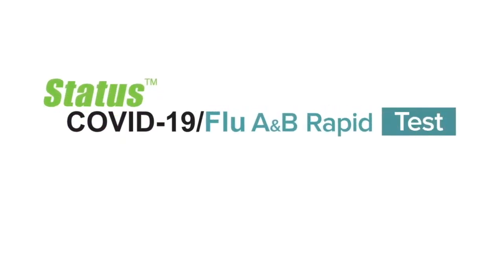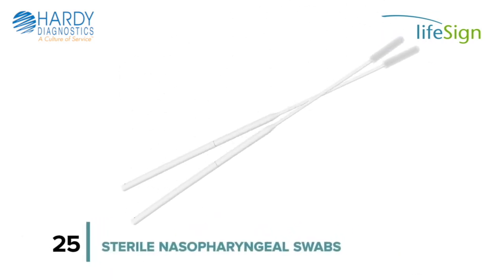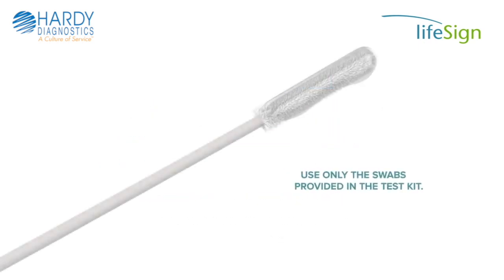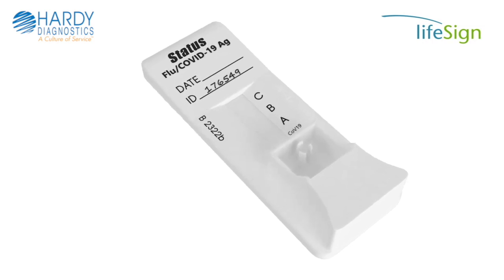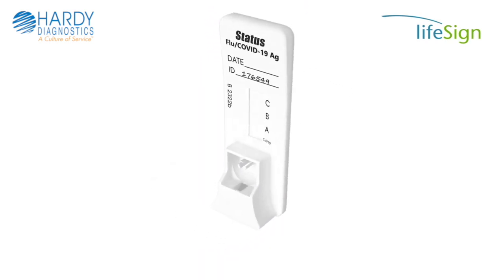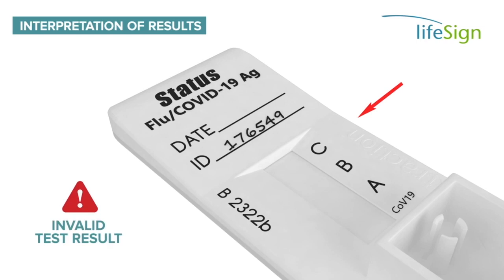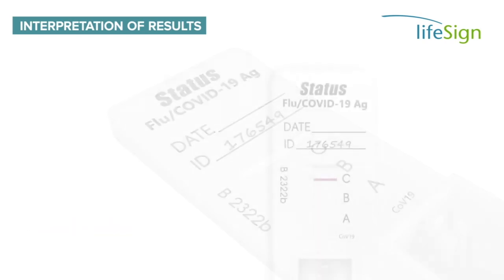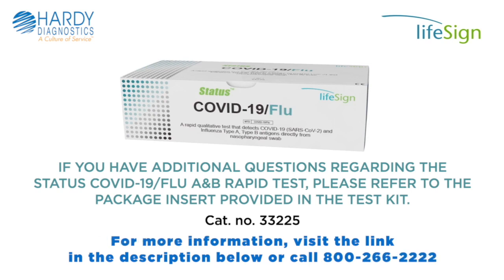Status COVID-19/Flu Type A&B Rapid Antigen Test by LifeSign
Status COVID-19/Flu Type A&B Rapid Antigen Test by LifeSign is a rapid immunoassay for the simultaneous direct detection and differential diagnosis of SARS-CoV-2, Influenza Type A and Type B antigen from nasopharyngeal swab specimens.

You can also see our complete list of catalogs in the

We are 100% employee owned and have been serving microbiologist for over 40 years. To learn more about Hardy Diagnostics and the products we offer, visit us